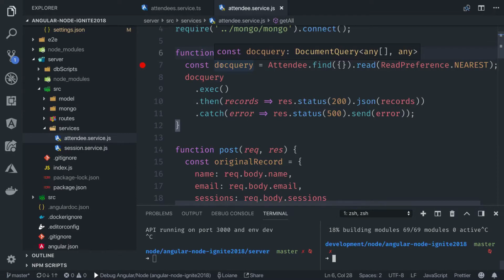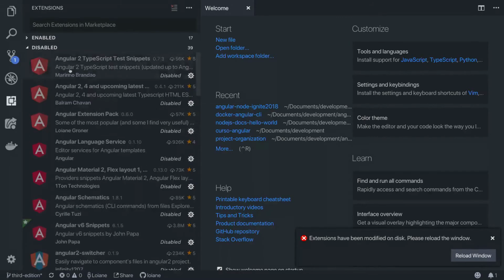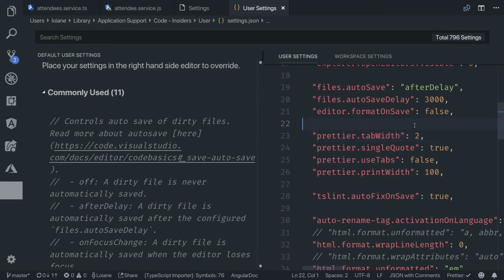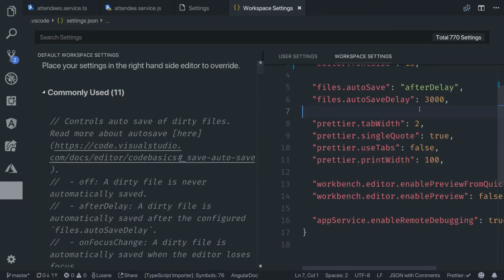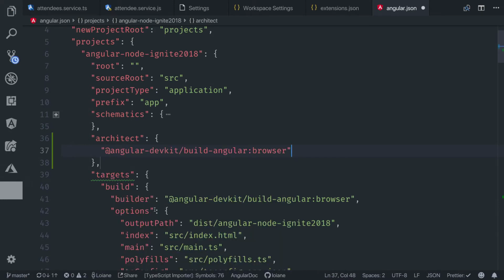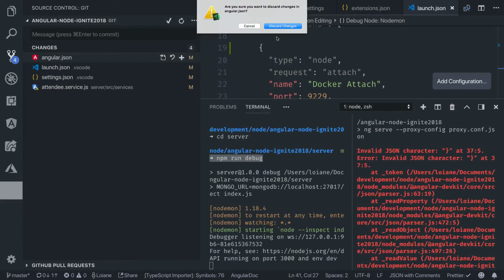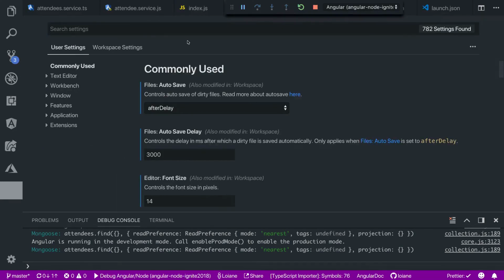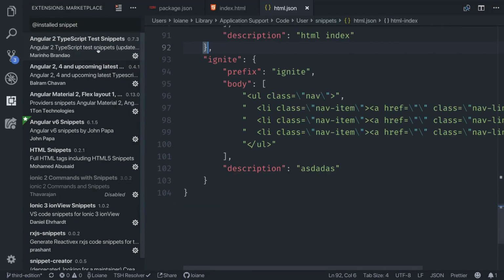Visual Studio Code tips and tricks for JavaScript developers - THR1066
Visual Studio Code has a very active community that contributes with extensions and themes. In this hands-on session we cover some useful extensions for JavaScript developers and how to get the best use of them. We also cover VS Code configurations to boost productivity and how to use standard extensions and configurations throughout a team so every member uses the same configuration.